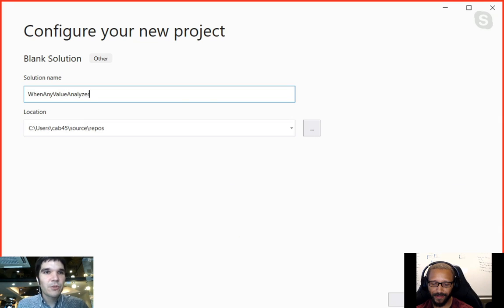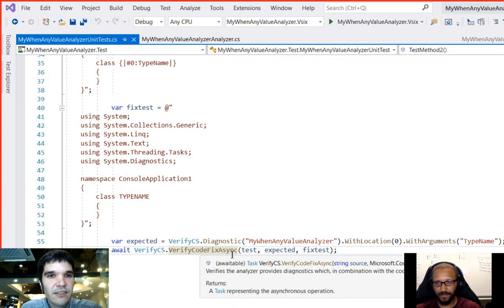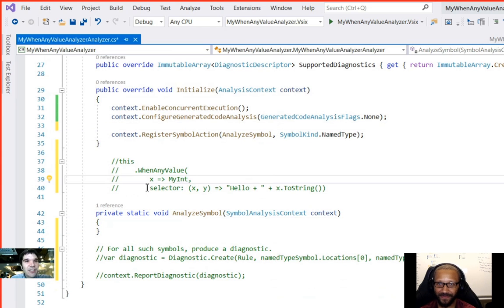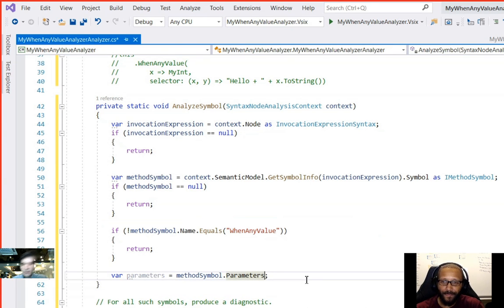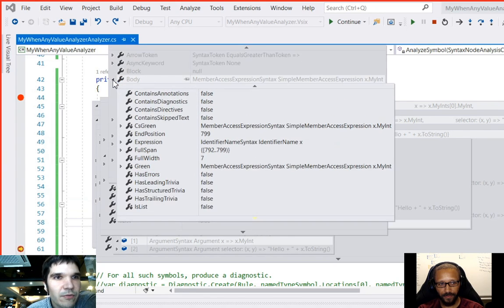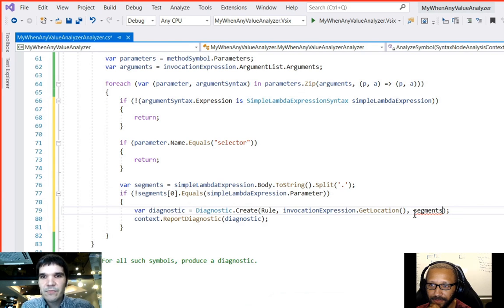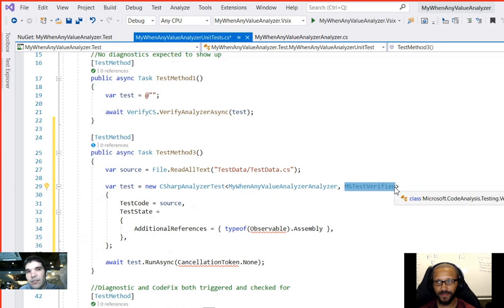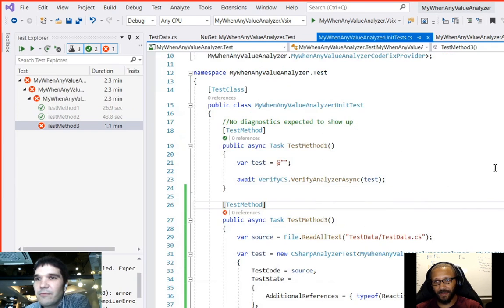More Code Analysis for Functional C# with Colt Bauman